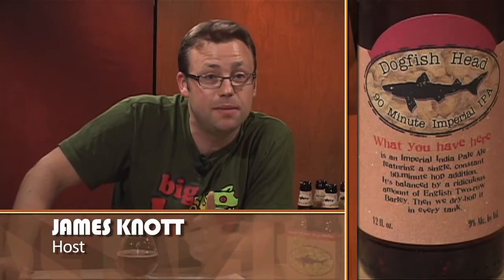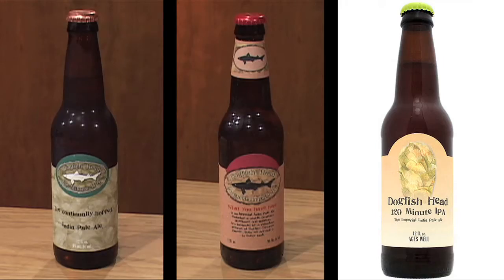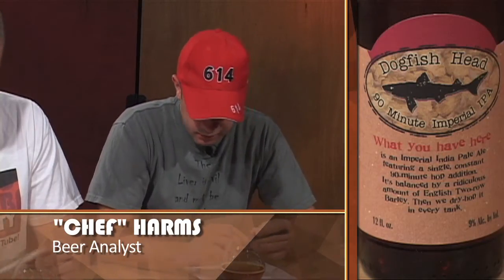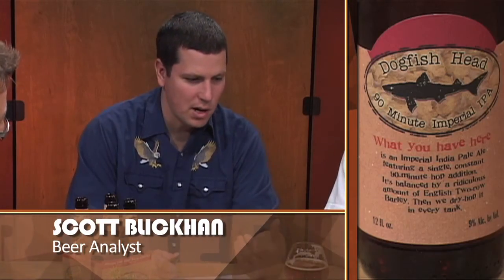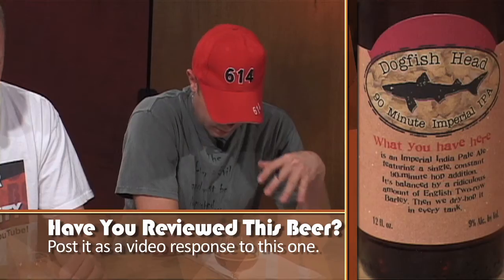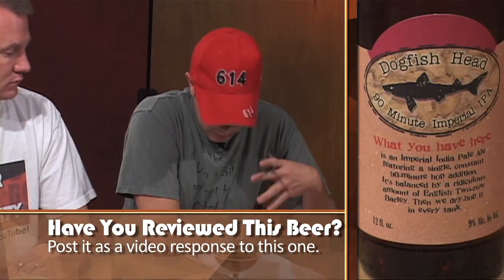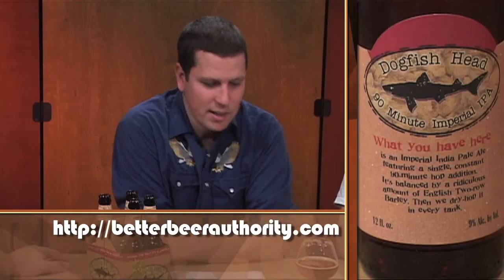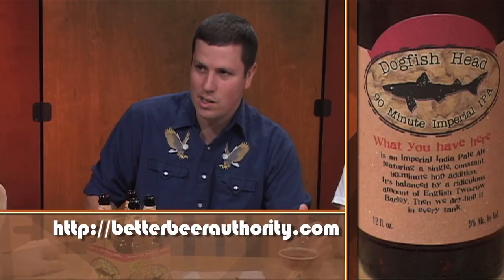Dogfish Head 90 Minute Imperial IPA - Beer Review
The Better Beer Authority sips on the most reviewed beer on Beeradvocate.com.  Will this strong beer lovers beer be too much for our resident Joby 6-pack?  Tune in and find out!

Partial Transcript: "On tap -- 90 Minute Imperial IPA

Hi, I'm James Knott.  Today we are talking about 90 Minute Imperial IPA from the Dogfish Head Craft Brewery in Delaware.  It was released in 2001 and has been reviewed more than any other beer on beeradvocate.com.

This imperial IPA, also called double IPA, is 9 percent ABV, 90 IBUs and the brewery recommends drinking it out of a snifter.  They suggest that there are flavors like brandied fruitcake, raisin and citrus.

Dogfish Head uses a process called Continual hopping in which they add hops to the boil continuously for 90 minutes -- hence the name.

In 2003, Dogfish Head released two sister beers called 60 & 120 Minute IPA.  The 60 & 90 are both year-round releases, while the 120 minute IPA is only brewed three times per year.

Q&A

90 Minute IPA gets a (???) on the BBA Scale.  Which do you prefer?  60 -- 90 -- or 120 minute IPA?  I'm James Knott and this is your Better Beer Authority."